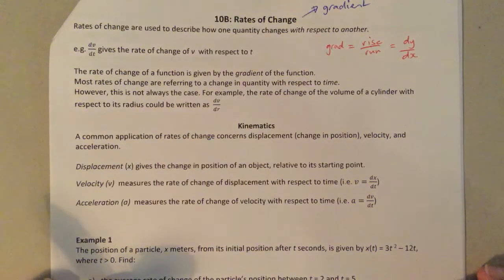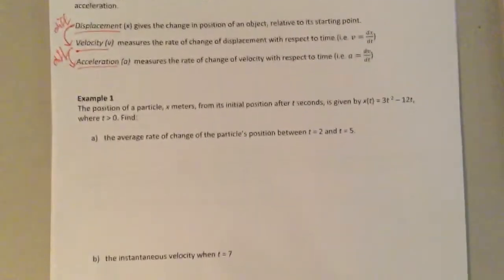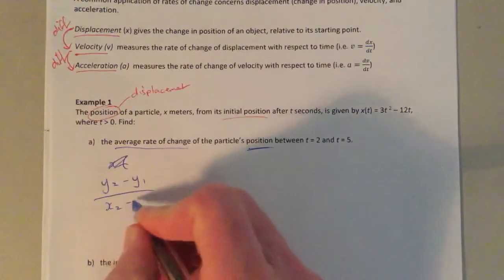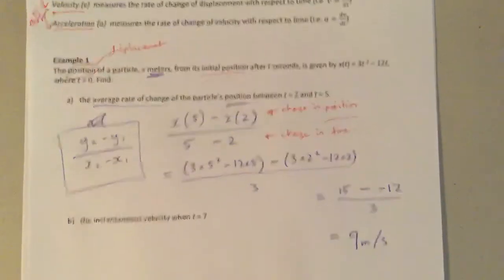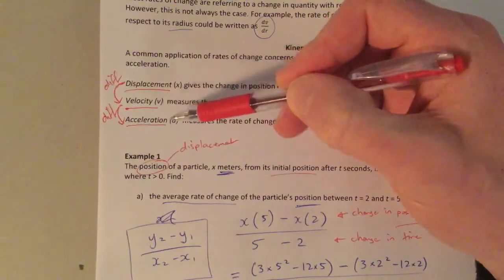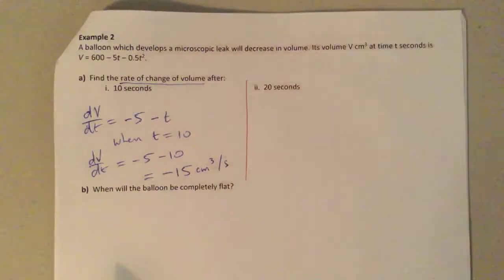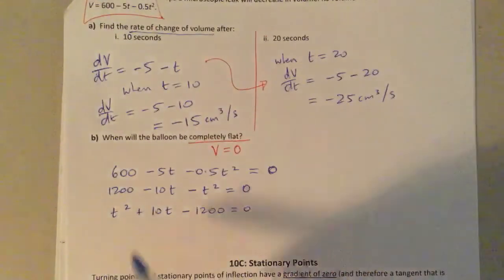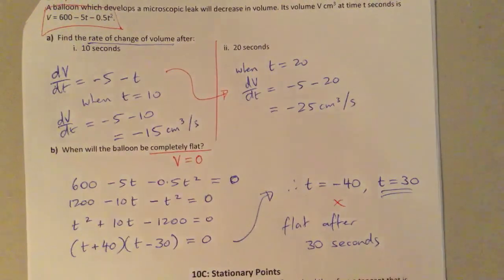Rates of change (10B)